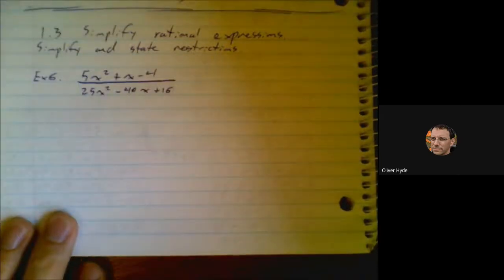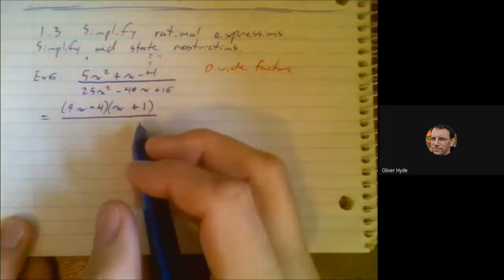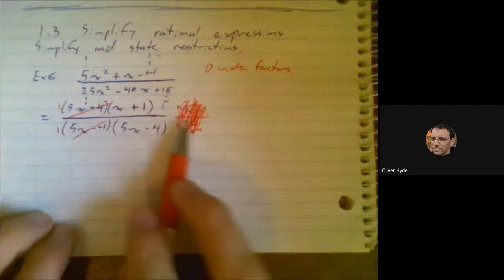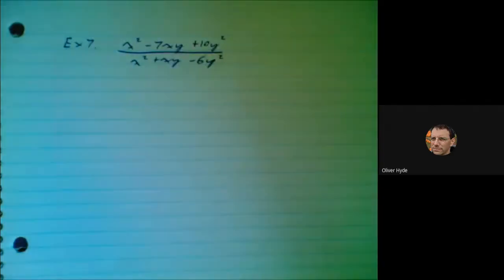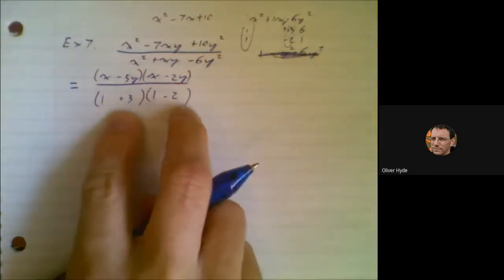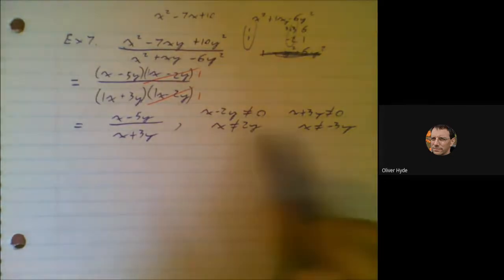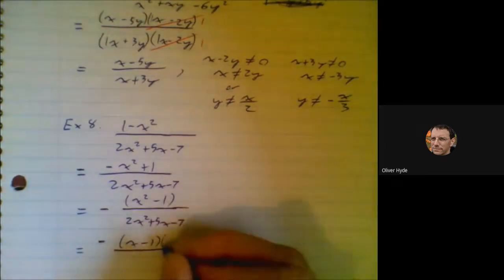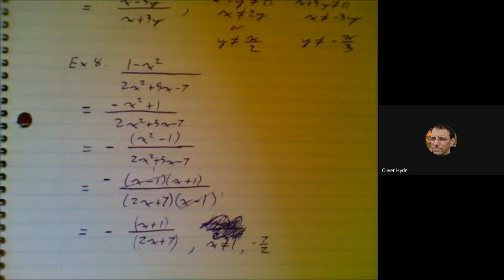MCR 1.3 Simplifying rational expressions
Extra examples for the lesson.